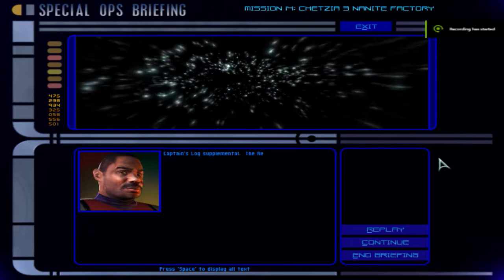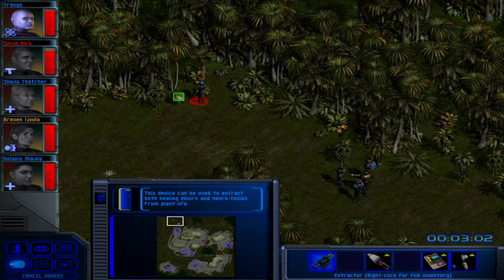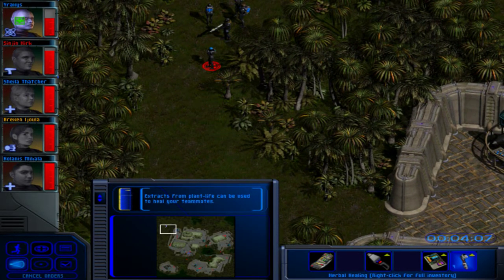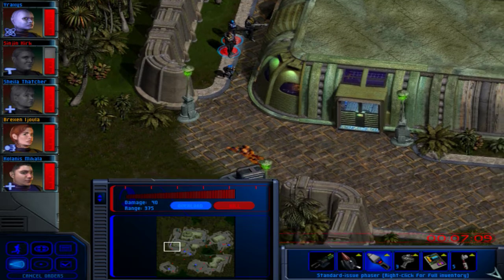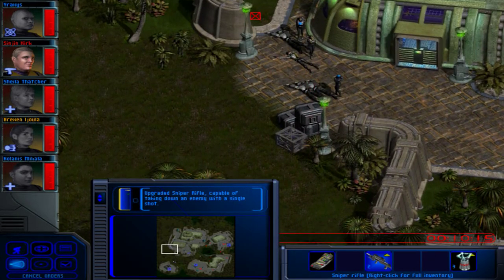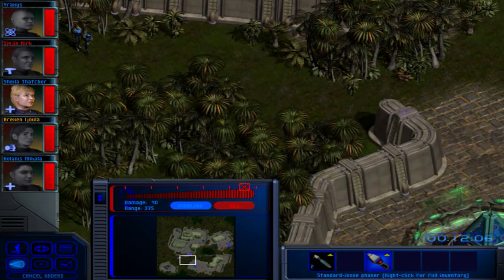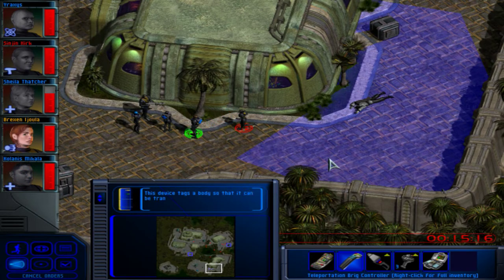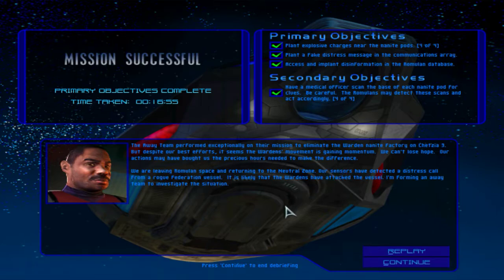Let's Play, Star Trek: Away Team Episode 14: "Chetzia III Nanite Factory"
Star Trek: Away Team is an isometric real-time tactics video game developed by Reflexive Entertainment and published by Activision. The game was initially released on March 20, 2001 for personal computers using Microsoft Windows in North America. The game is set in the Star Trek universe, after the end of the Dominion War seen in the television series Star Trek: Deep Space Nine. It features a range of new characters, set on board the USS Incursion with voice appearances by Brent Spiner and Michael Dorn as Lieutenant Commander Data and Ambassador Worf, respectively.